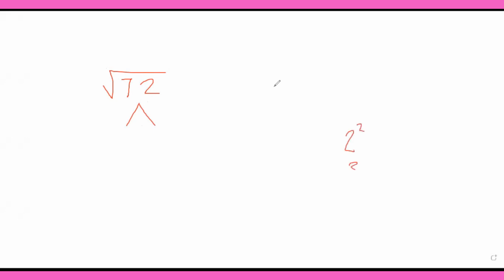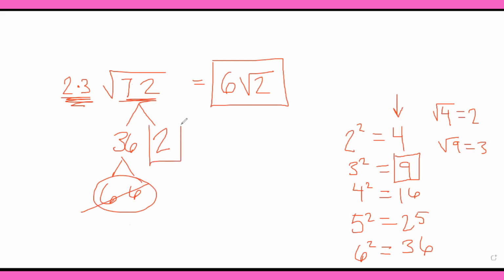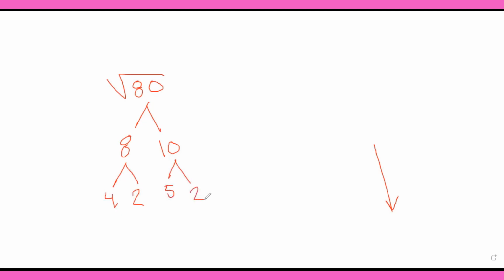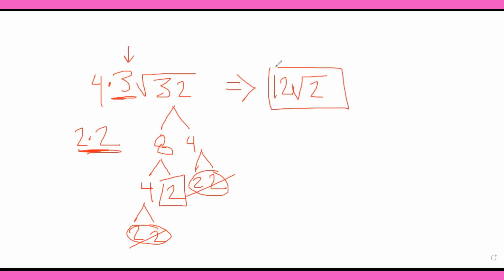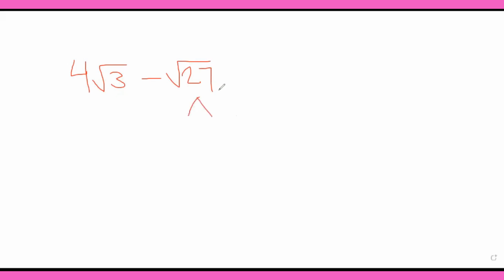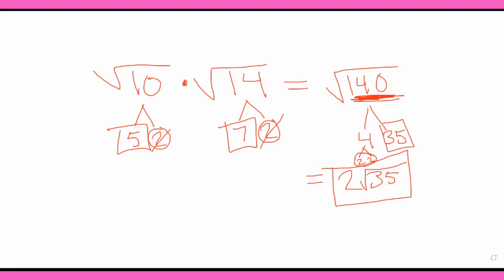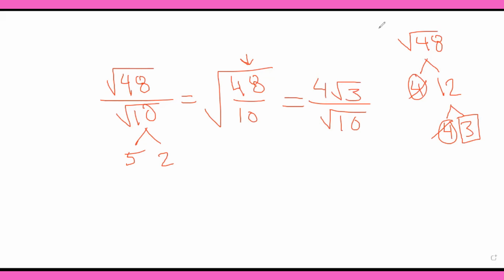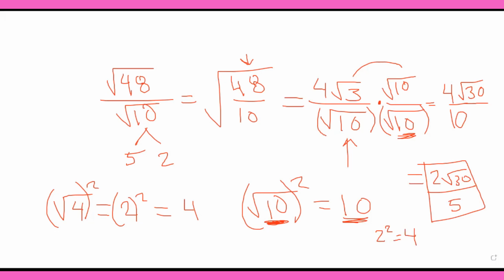Reducing Radicals, Simplifying Radicals using Radical Rules, How to reduce square roots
How to reduce radicals using the radical tree. Simplifying radicals using radical rules for adding, subtracting, multiplying and dividing. How to rationalize radicals.